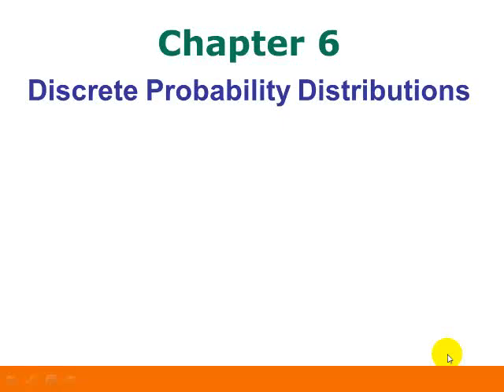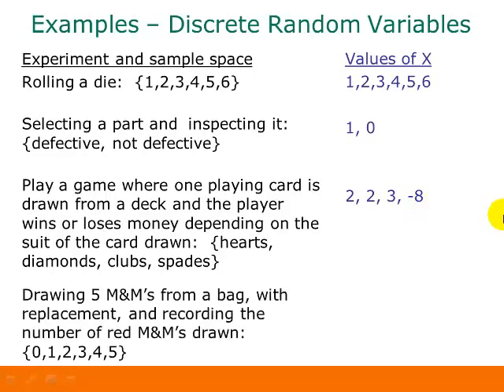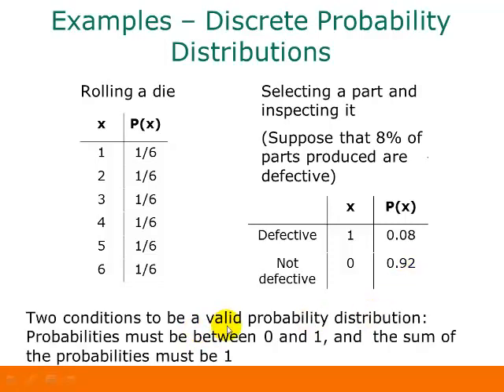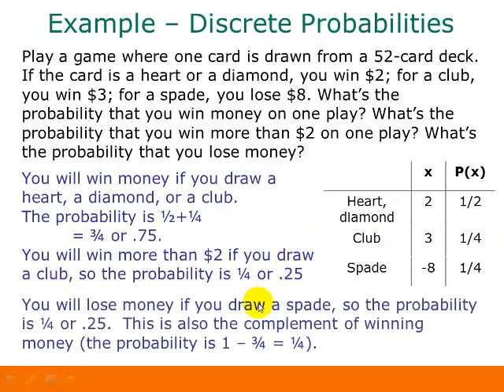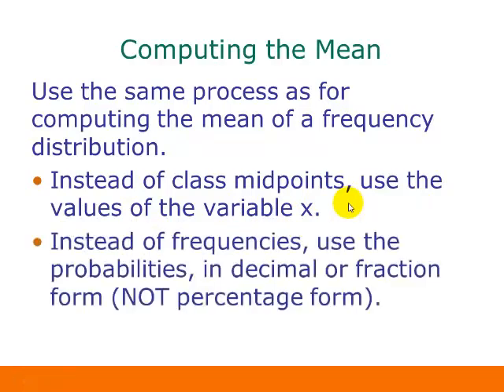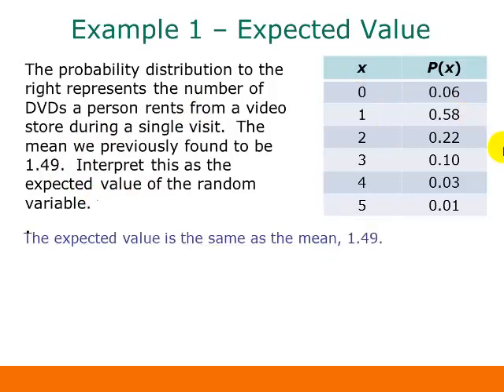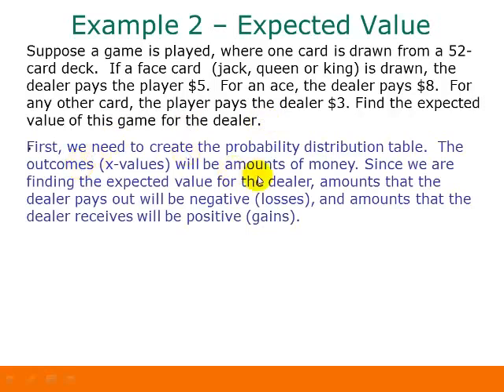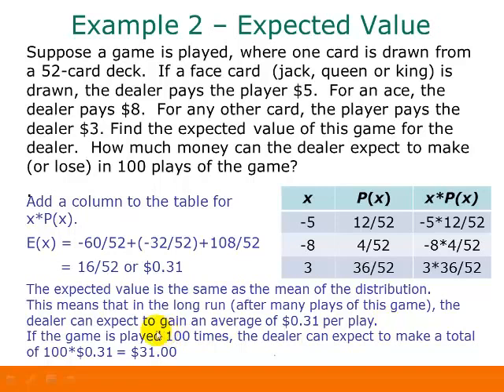ACC MAT 135 Ch 6 Section 1